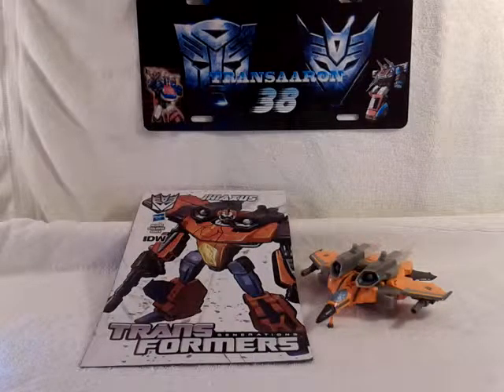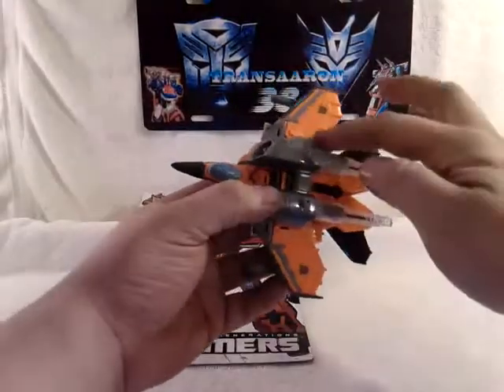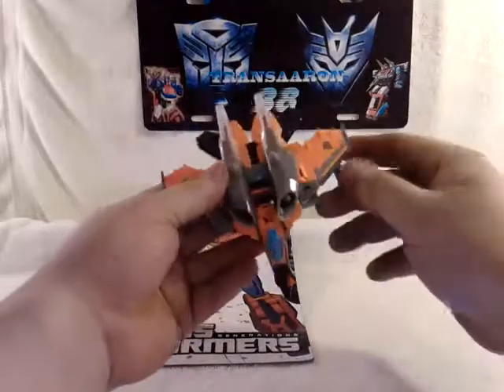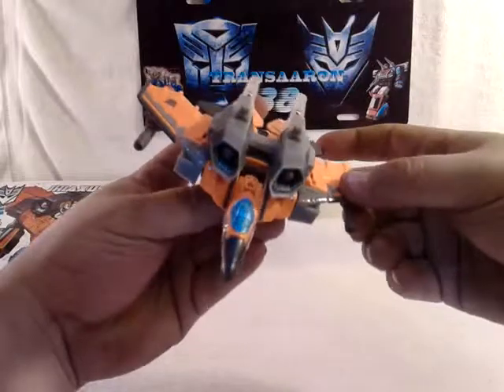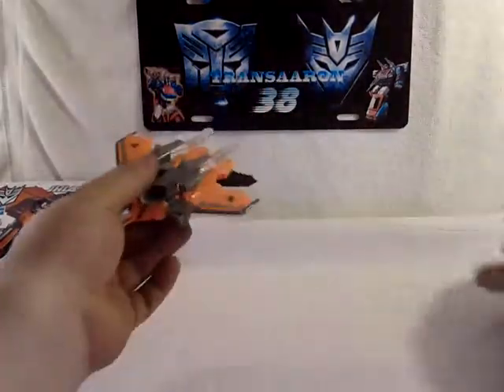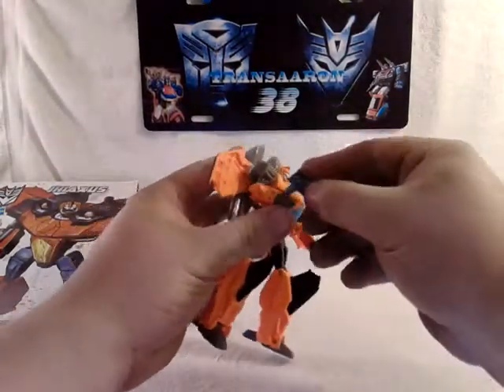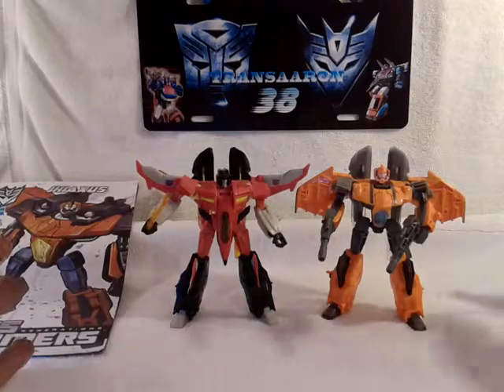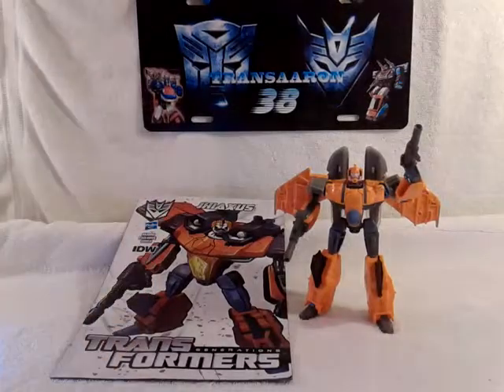Transformers generations IDW jhiaxus